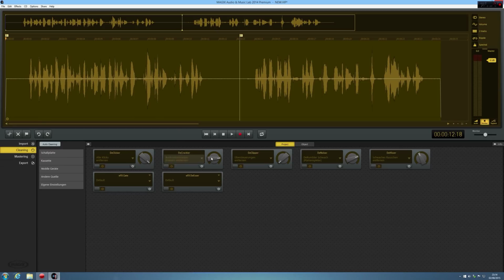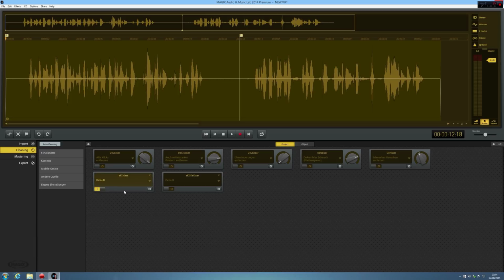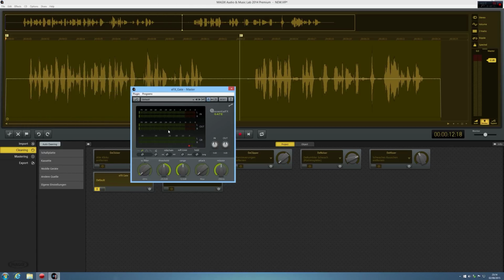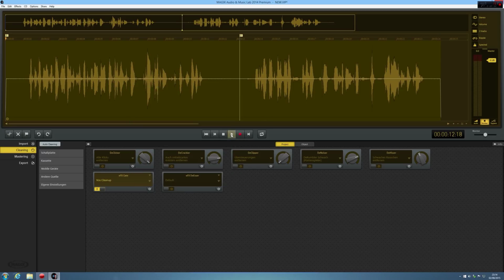How to Professionally clean up audio commentaries using Magix Audio Cleaning Lab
With this program you can clean up your audio far better than any sony vegas plugin, so why not give it a try?